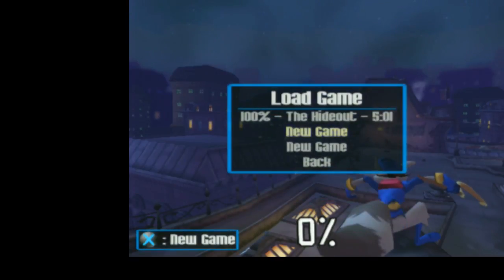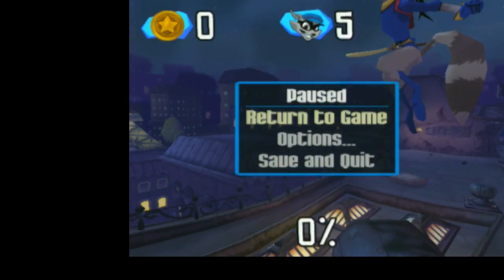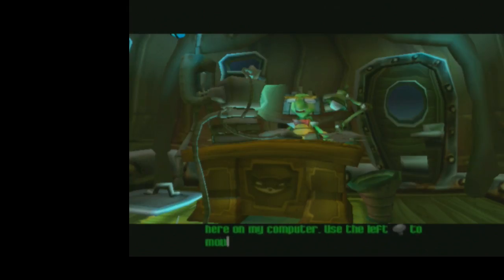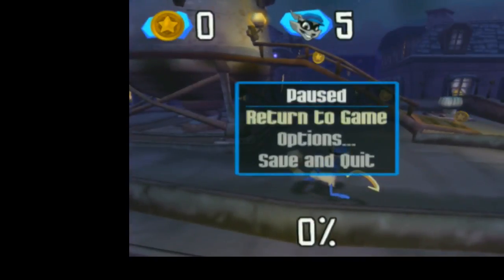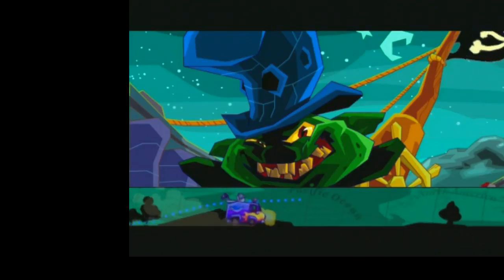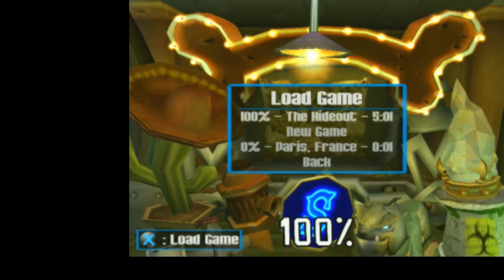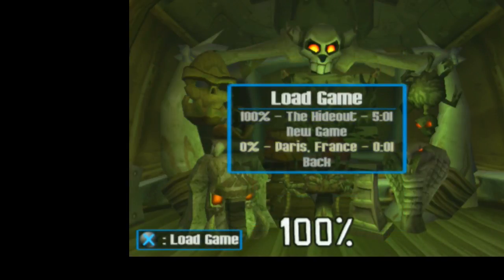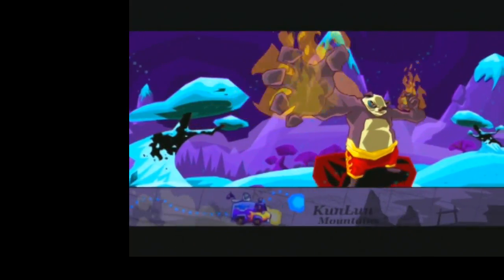Sly 1 File Creation Tutorial for Speedrunning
This video explains how to create the file required for speedrunning Sly 1. Good luck on your runs!